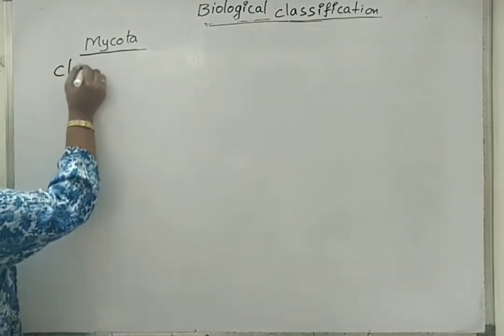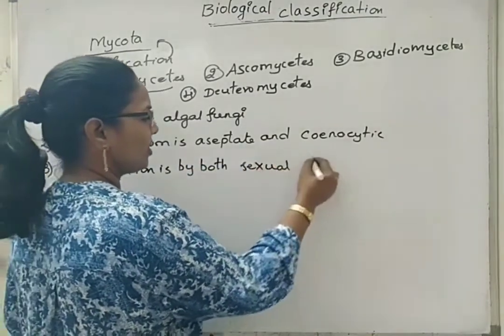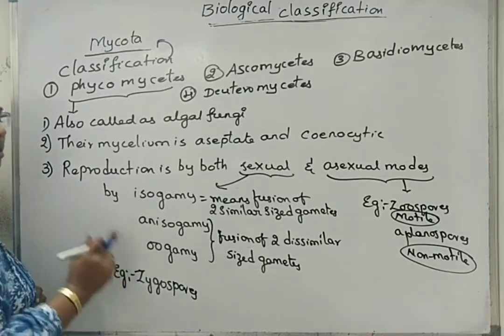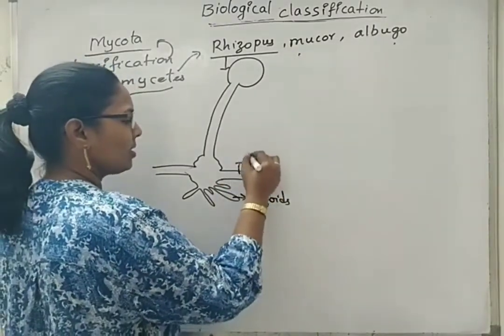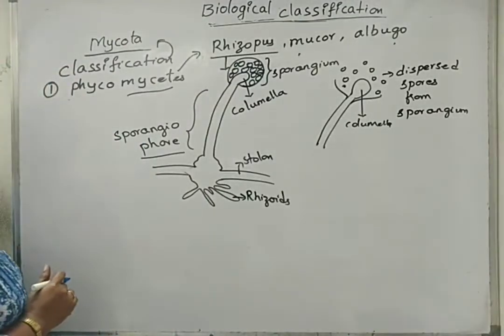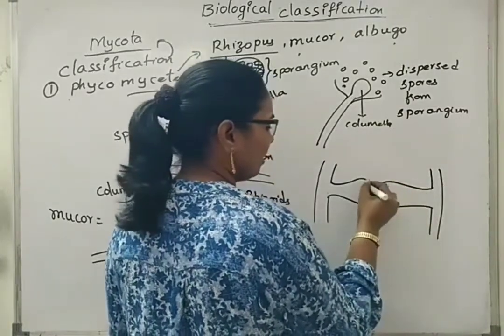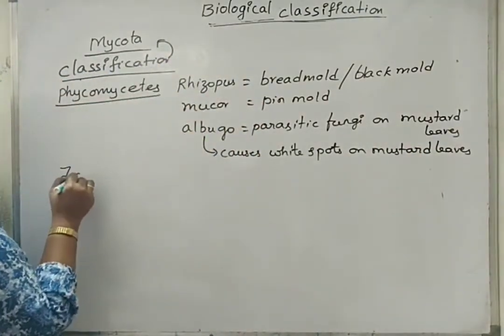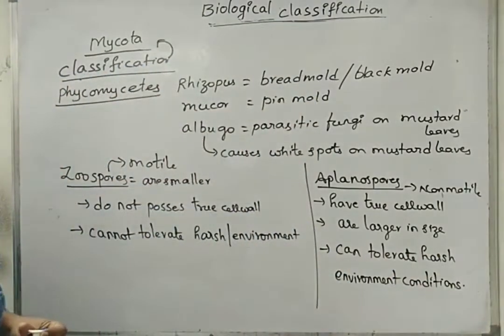Phycomycetes, Part -9